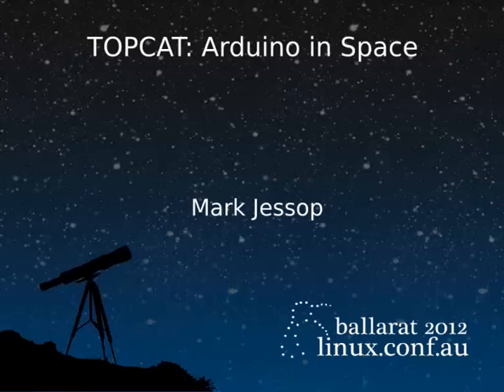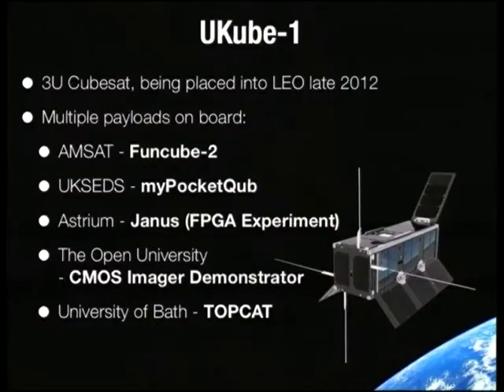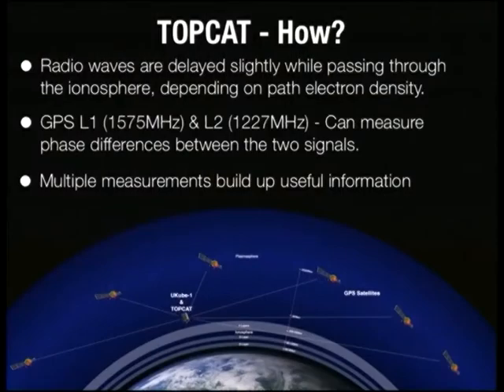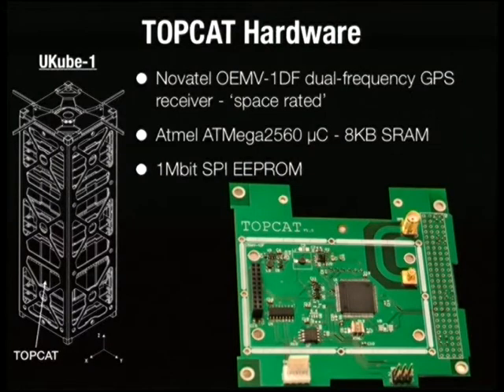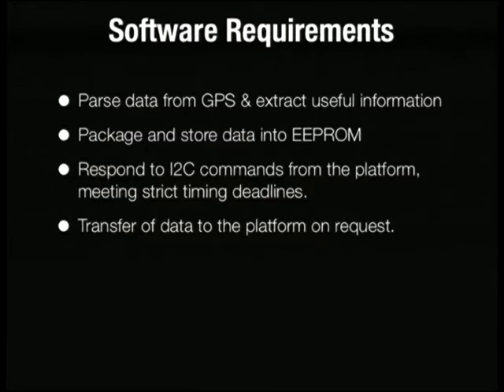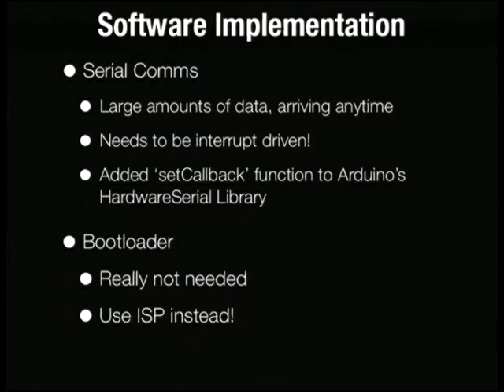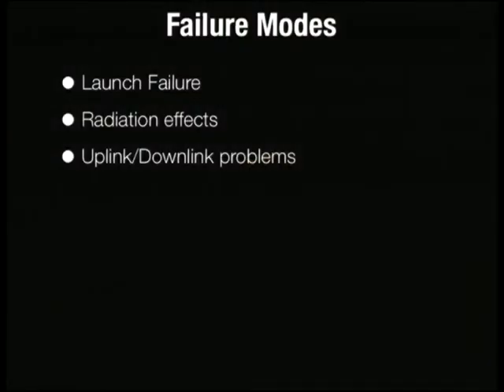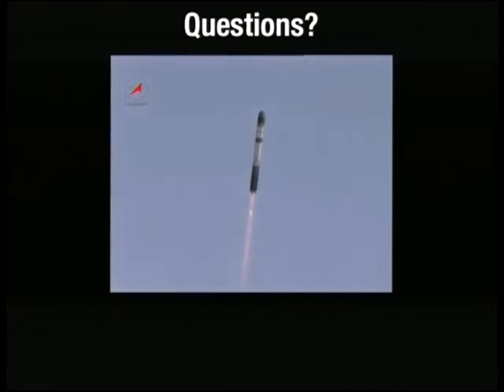TOPCAT: Arduino in Space - Mark Jessop